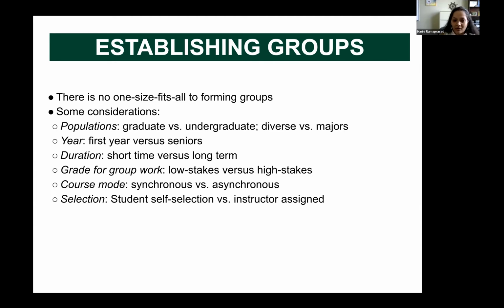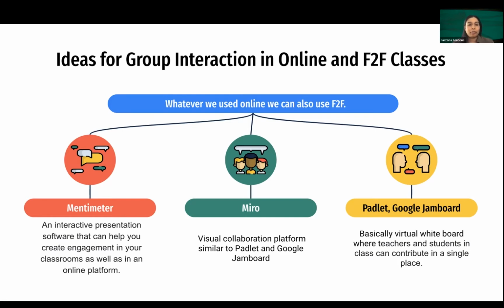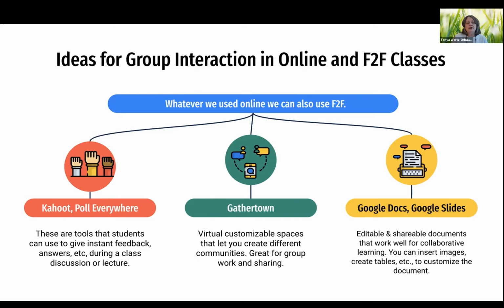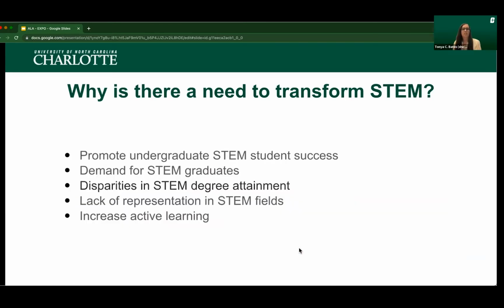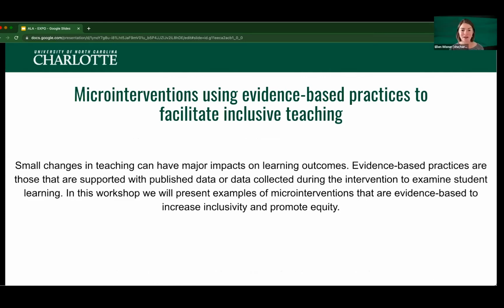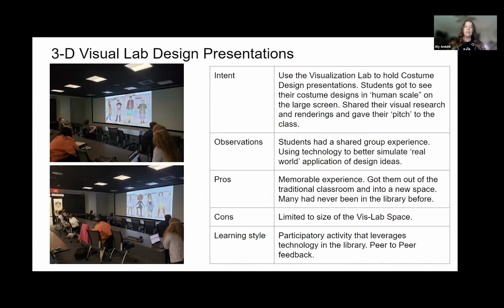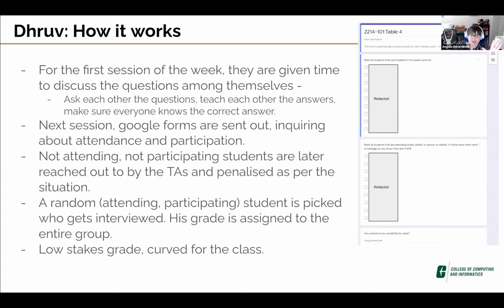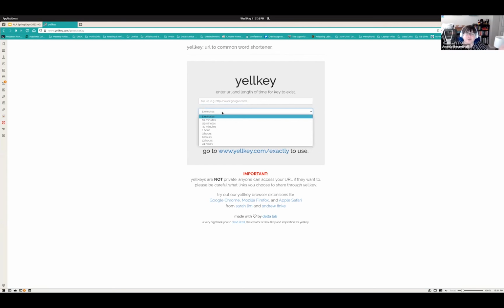ALA Spring Expo 2022: Lightning Talks Part 2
The UNC Charlotte Active Learning Academy (ALA) is a learning community open to all instructors and instructional staff who are interested in using active learning techniques, learning from peers, and promoting the adoption of active learning across campus. The ALA runs from Fall through Spring and cohorts are formed early in the fall semester. Small teams of faculty peers meet regularly over the course of the academic year to explore active learning pedagogy and support each other in implementing these methods in their courses. The ALA Spring Expo occurs annually on Reading Day and the event is an opportunity for teams to share their experiences, research, and other active learning related work from the past academic year.